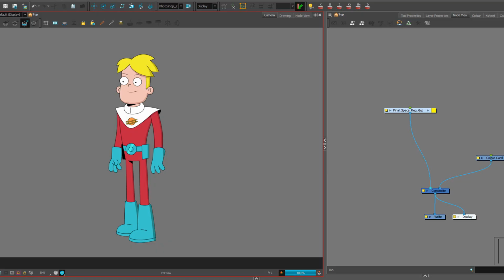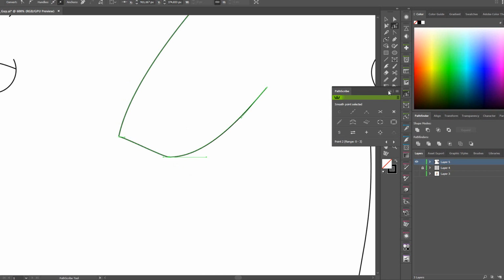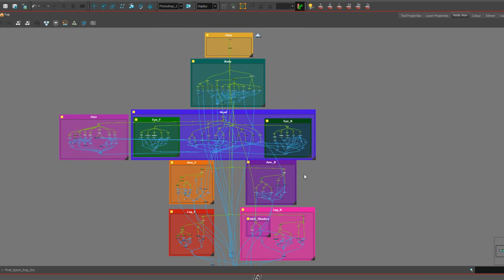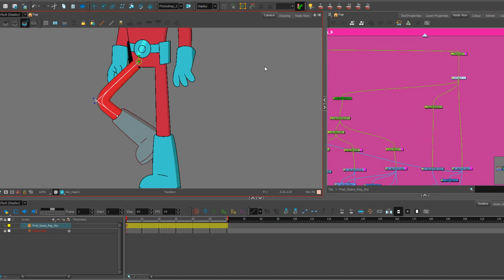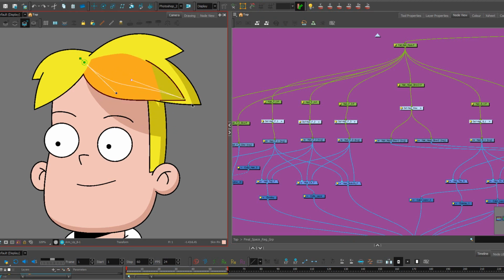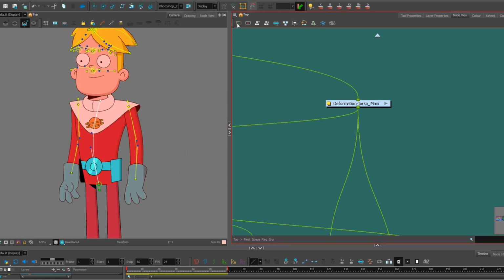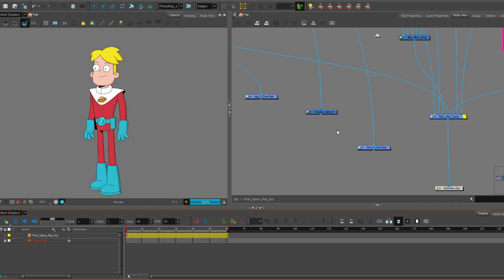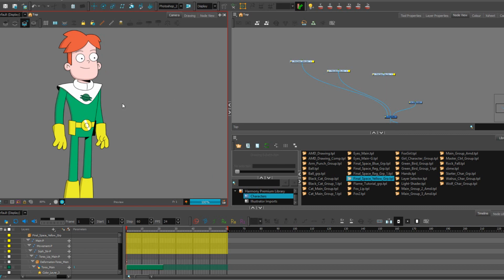Final Space Character Walkthrough: Toonboom and Illustrator setup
If you want to try out the Rig yourself you can download it